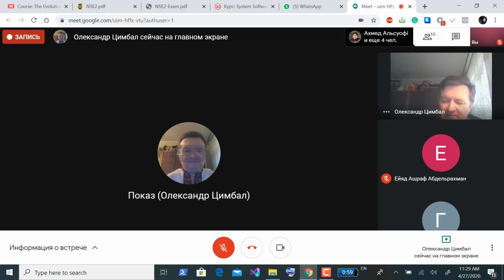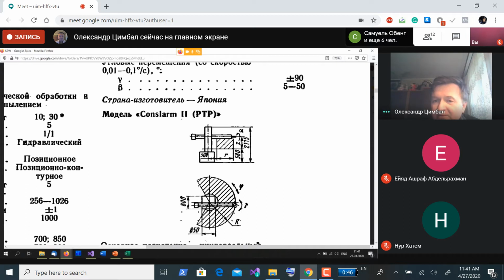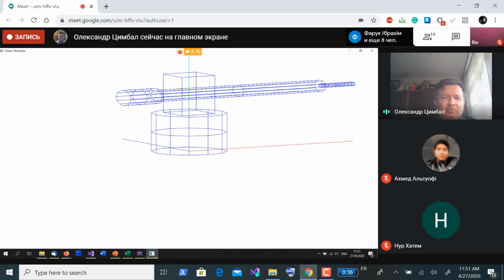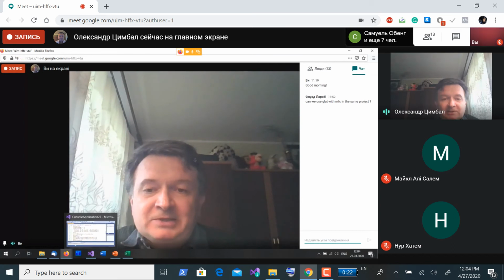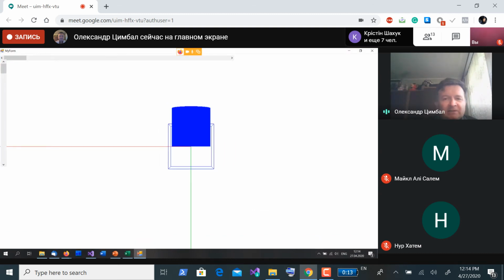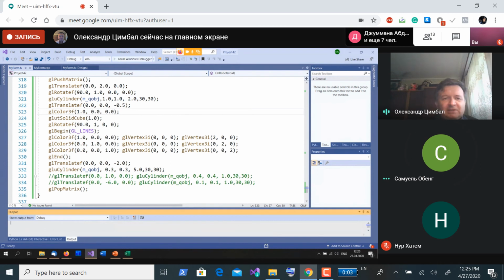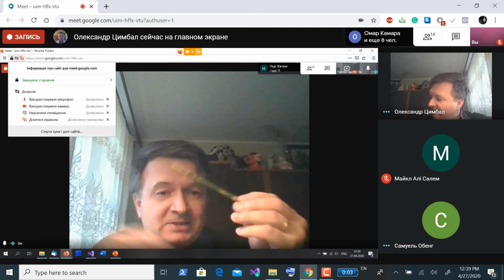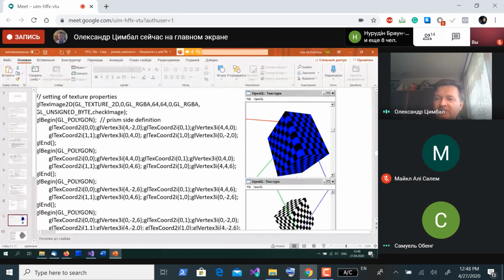Drawing with OpenGL | OpenGL Graphics Primitives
Learn how to identify all of the rendering primitives available in OpenGL, initialize and populate data buffers for use in rendering geometry, and optimize rendering using advanced techniques like instanced rendering.